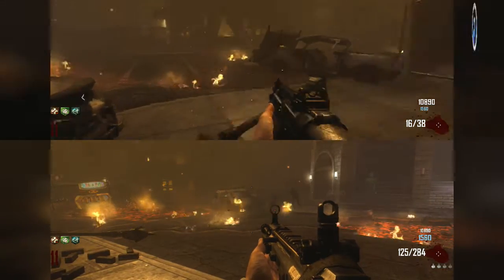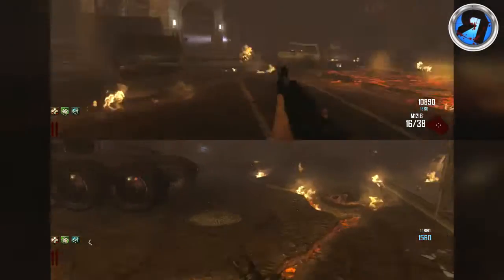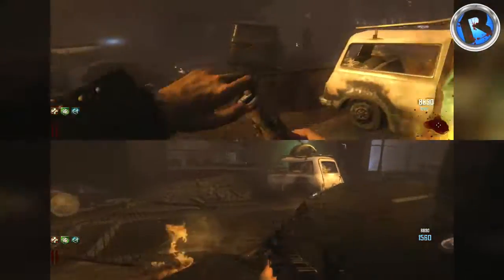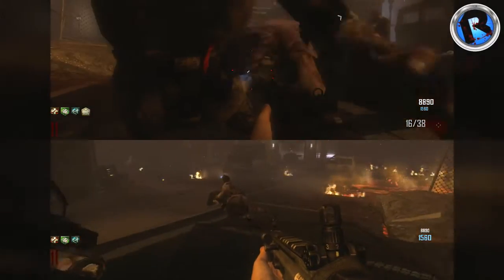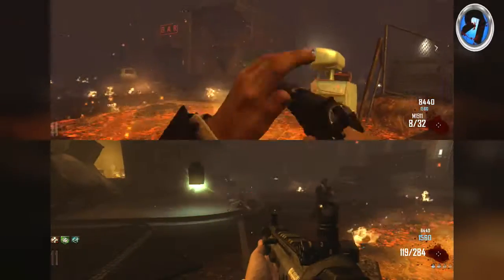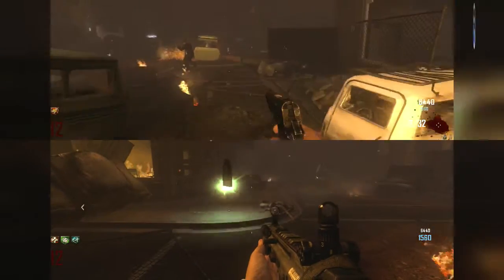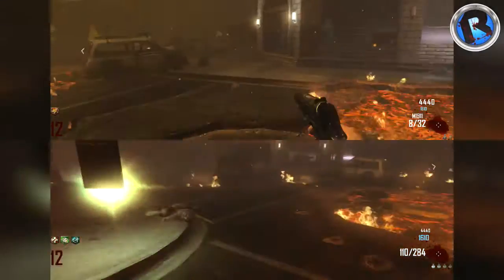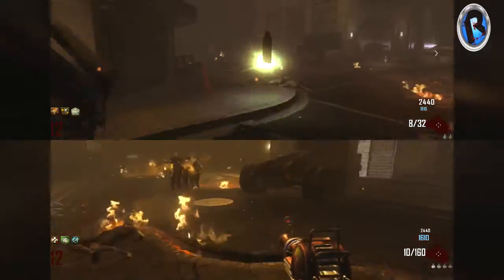6 Perk Glitch Tutorial - Black Ops 2 Zombies